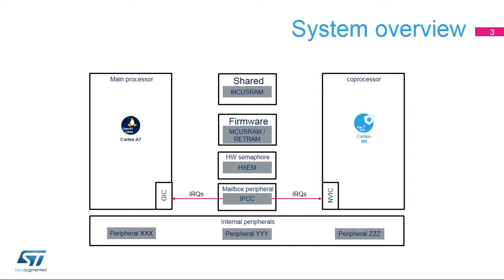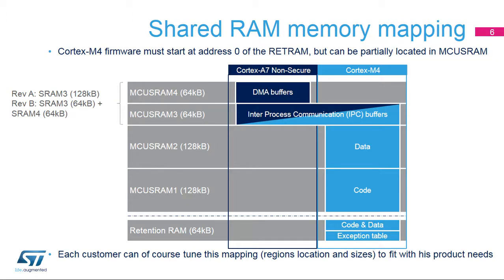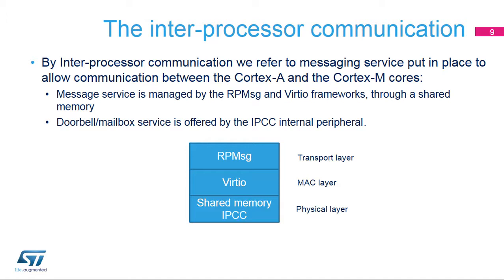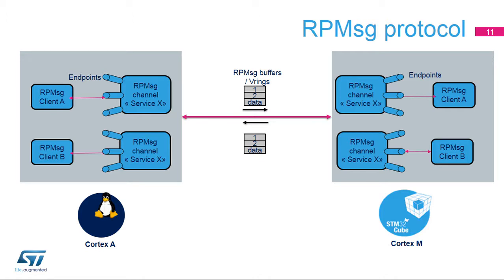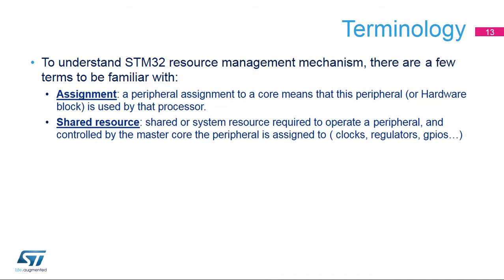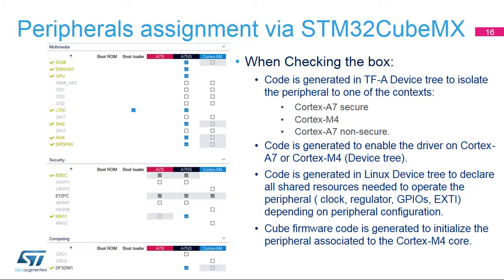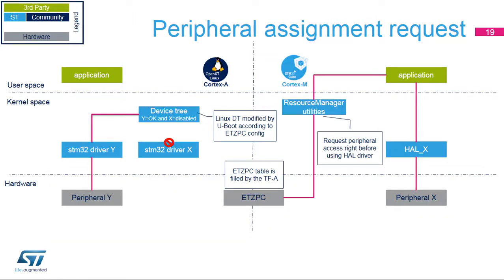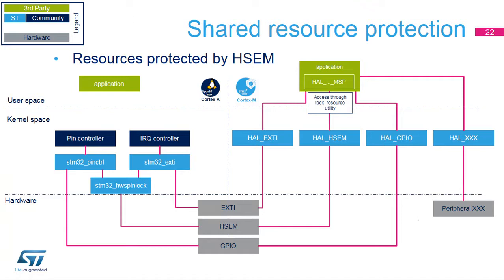STM32MP1 OLT - 61. Software Coprocessor management COPROC